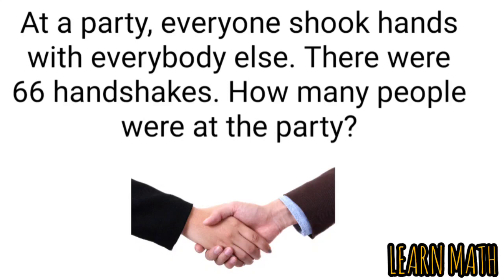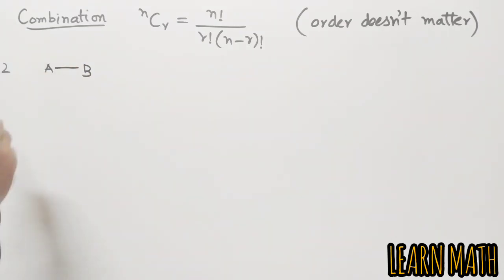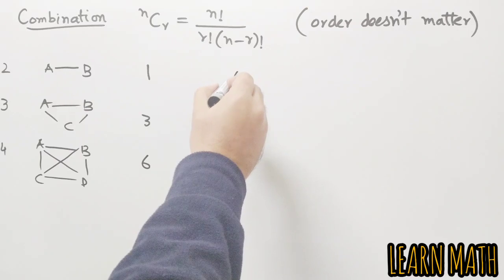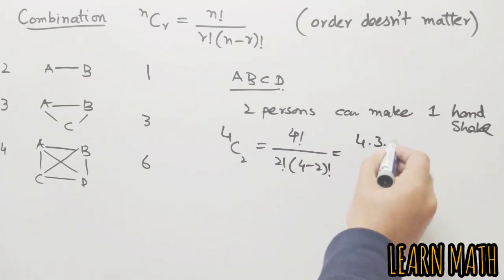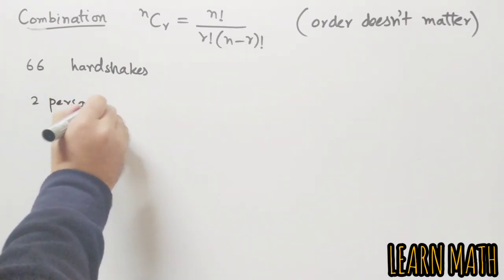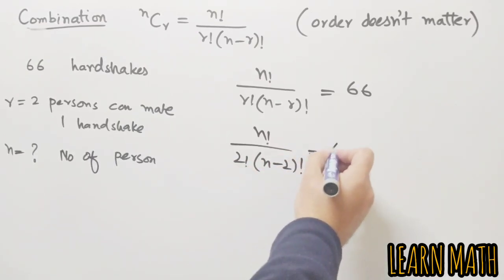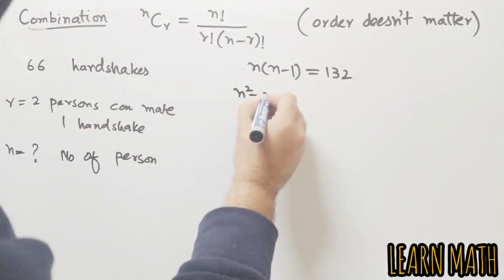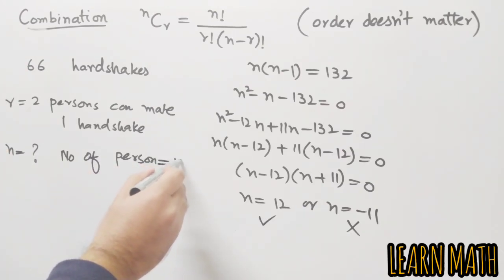How to Find the number of Handshakes | Combination | Handshake Probelm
How to solve mathematical problem in a simple and easy way. In this video I have solved  the following question using combination method.

Q. At a party everyone shook hands with everybody else. There were 66 handshakes. How many people were at the party?

I also have sovled this problem by using the sum of natural numbers up to n-terms formula.